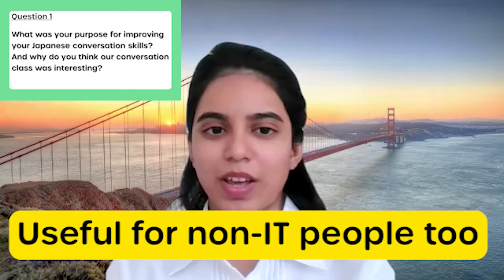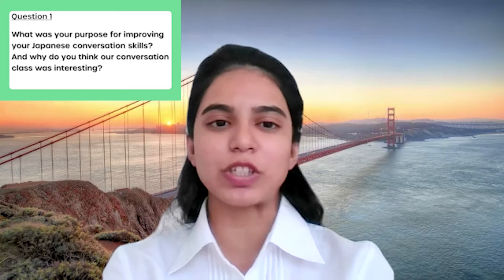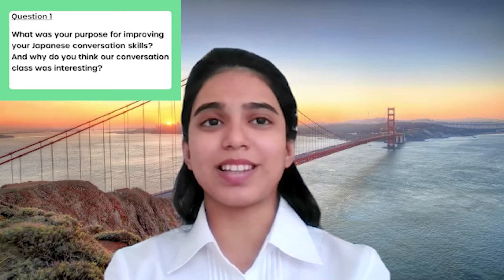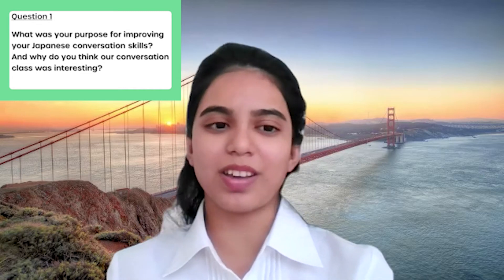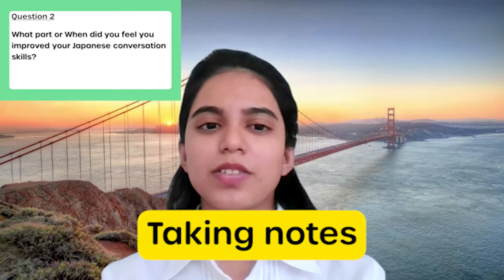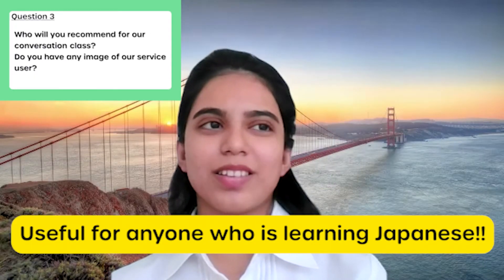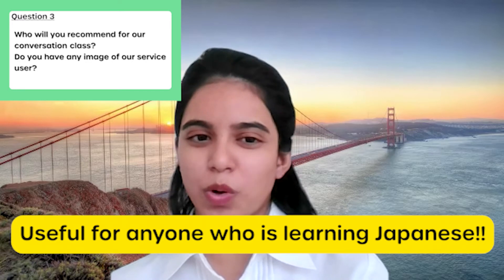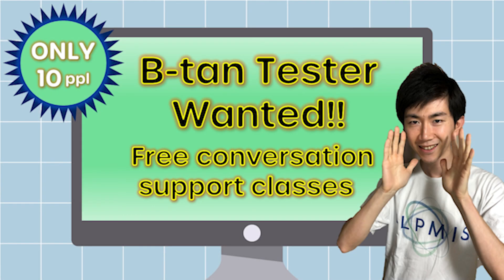User interview No.1 Naineekaさん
This video is an interview with an E-tan user, who took free conversation classes.

E-tan（イータン）→Japanese learning app for non-Japanese IT engineers
E-tan ver 0.2 has been finished.

We are still finding testers for free conversation support classes!
Details and application form are on the link below↓
Waiting for your application~
Good buy~